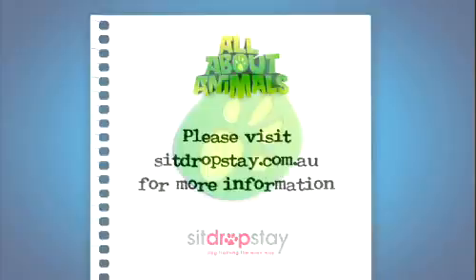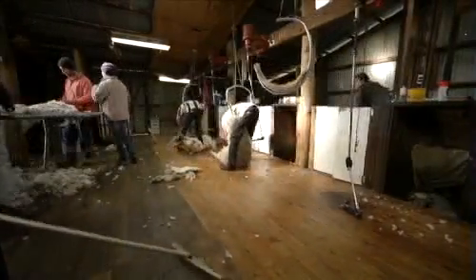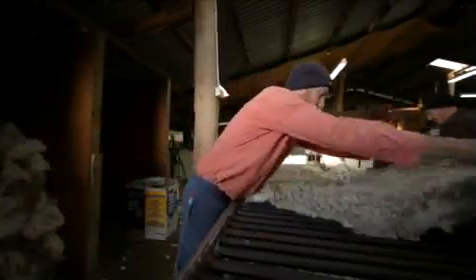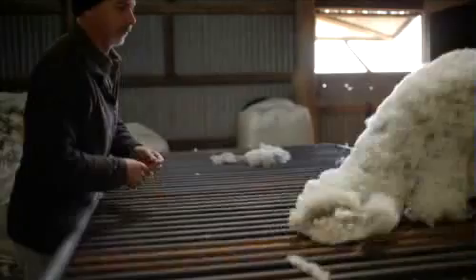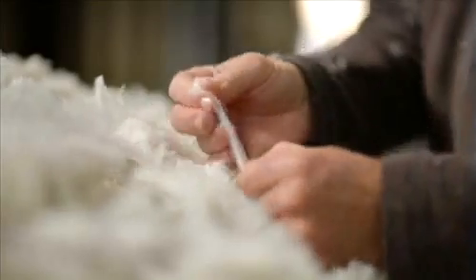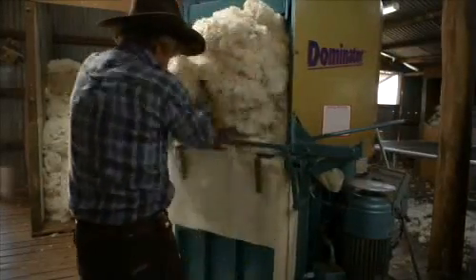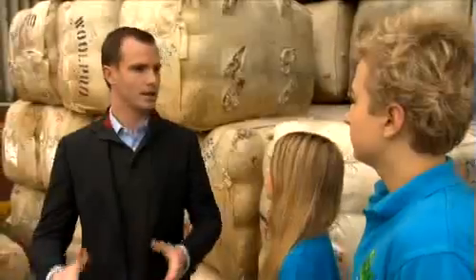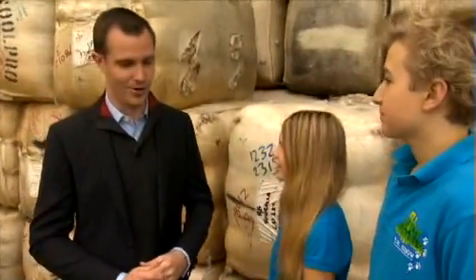Classification of Wool - All About Animals TV Show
James from Michell Wool chats to Jake and Olivia about the process of Scouring and Carding Wool in the factory.